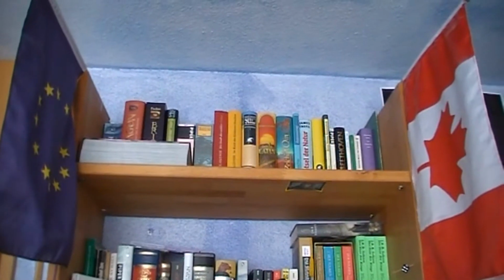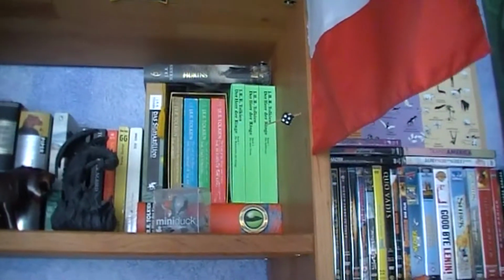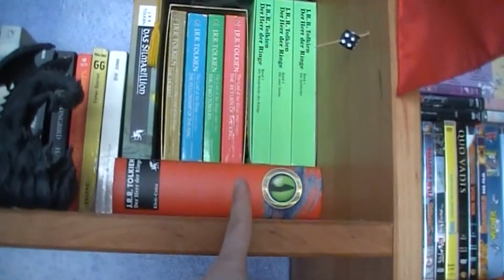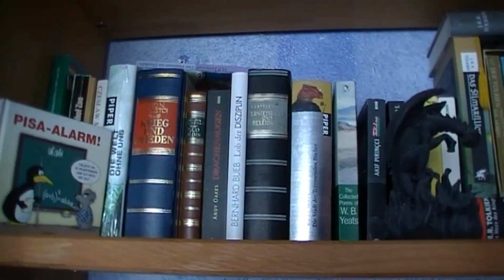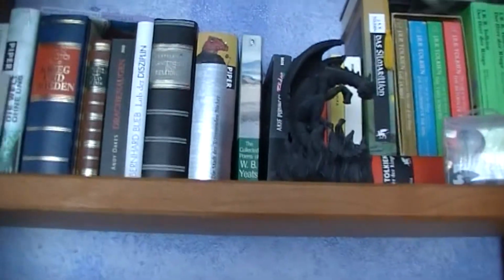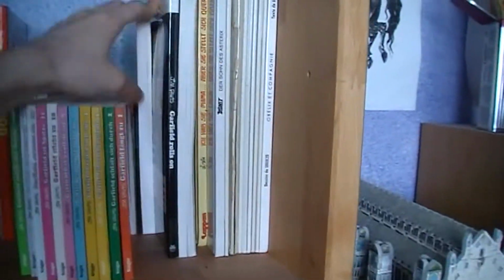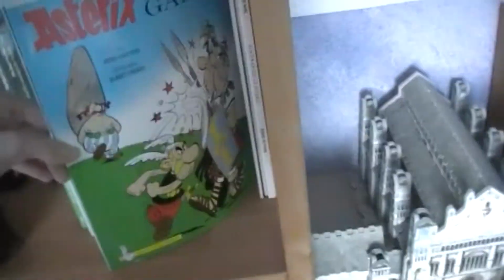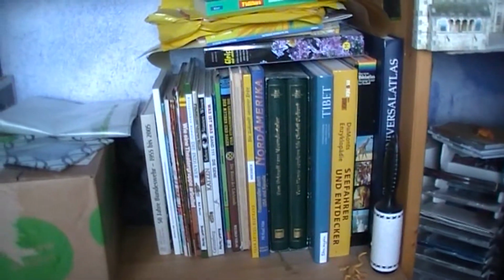I have a plan! Reality just doesn't seem to like it...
The Rabbit Of Death is my contribution to Easter.

How did I decrease worldsuck this week? I took a lot of time talking to my friends. 7 1/2 hours talking on the phone, & also a whole night at my house...
Communicating is for winners! :D